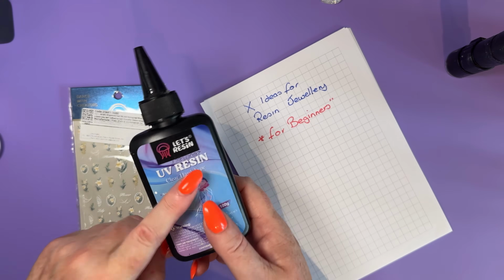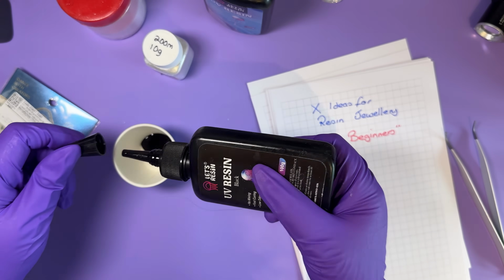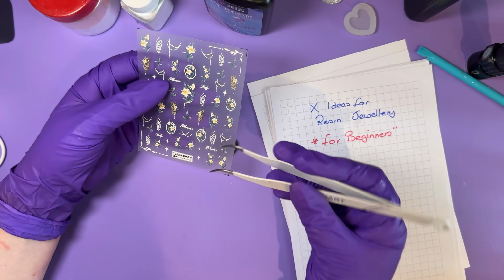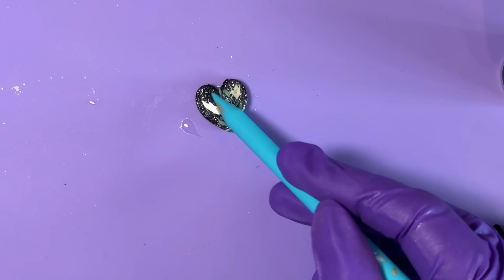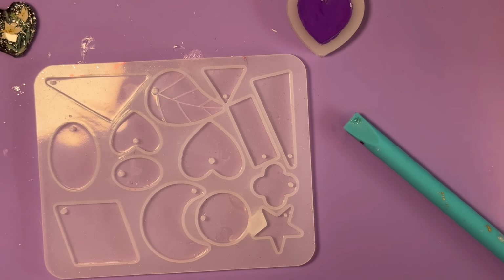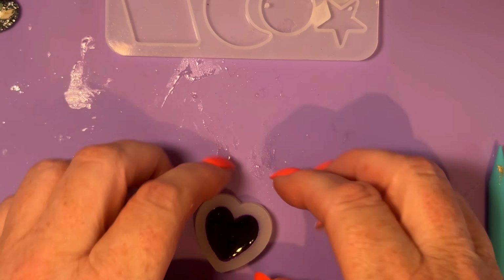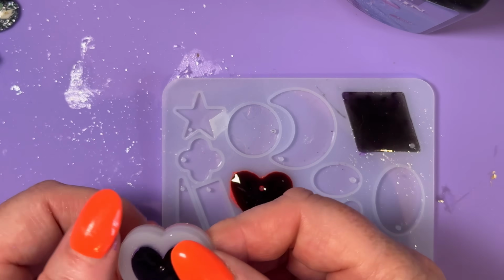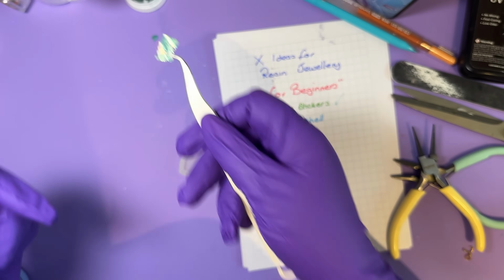Easy Resin Jewelry Ideas Anyone Can Try! | 424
🚗Part one of a series for Resin Beginners, using simple silicone molds and Let's Resin UV Curing Resin to create handmade jewelry. This video shows step-by-step how to start making unique jewelry pieces, demonstrating the process in action. Check out the links below for all the supplies!

MY STORES
🚗 MiniScenes.co.uk

VidIQ for help with all things YouTube

Music is produced via AI on Suno